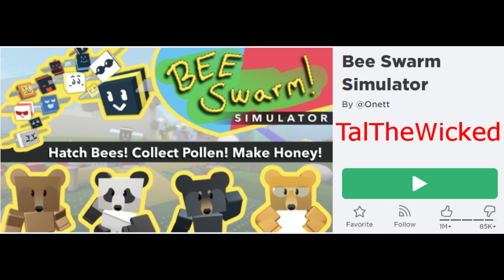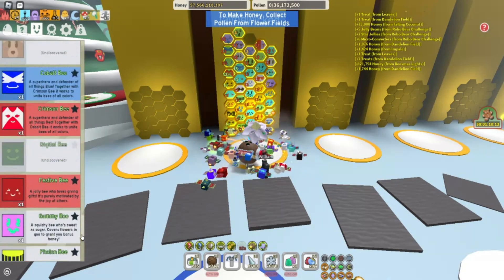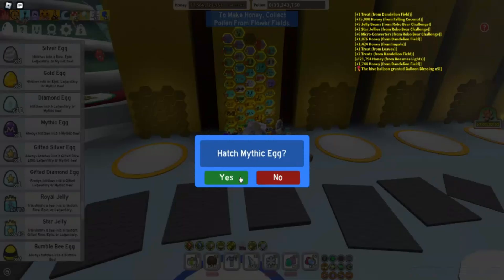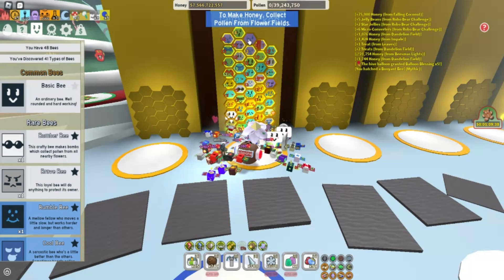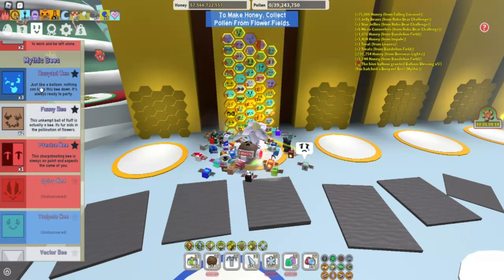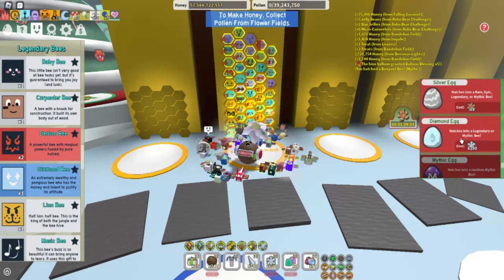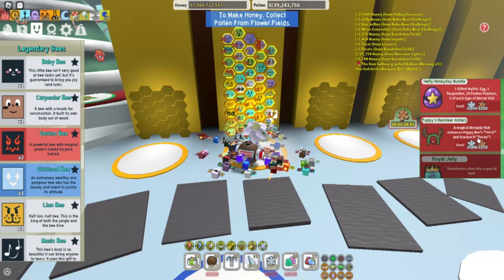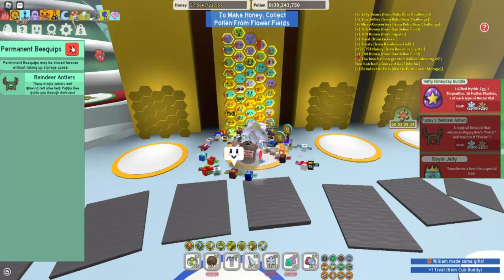Bee Swarm Simulator - Using Mythic Egg and Giving Puppy Bee Antlers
Using Mythic Egg and Giving Puppy Bee Antlers.  Guess in the comments below which Mythic Bee I get.